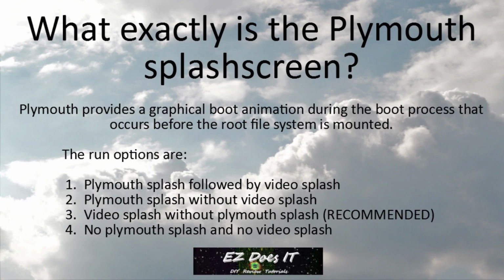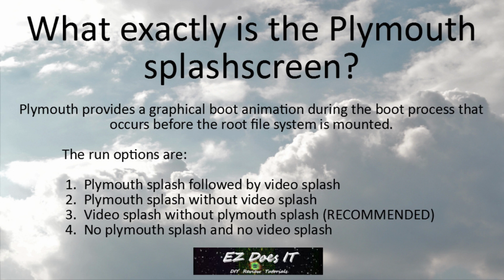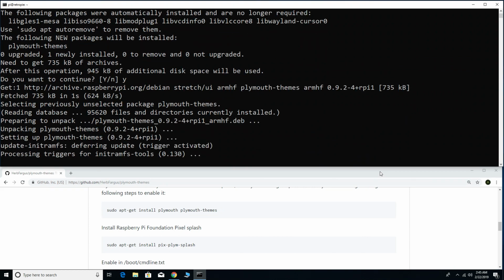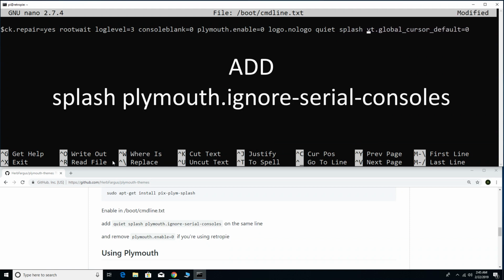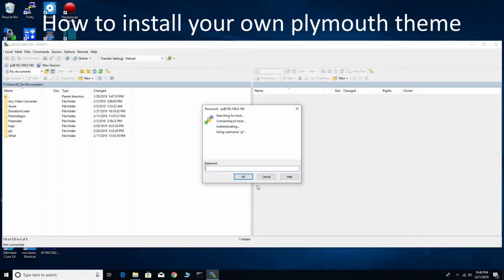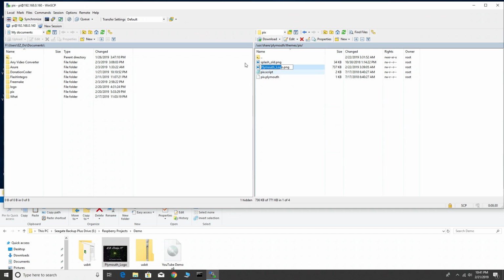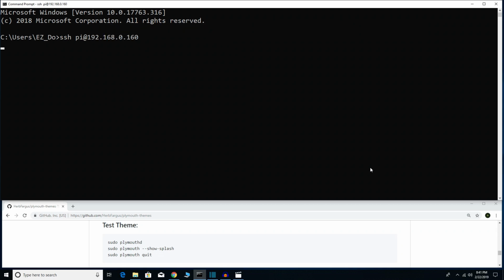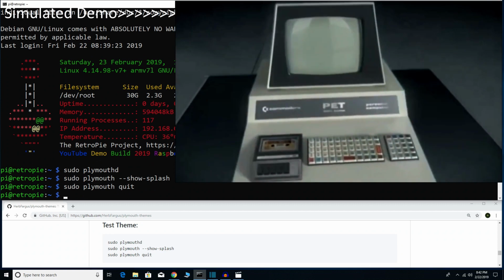Intro to Plymouth Splashscreens Retropie v4.4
Intro to Plymouth Splashscreens for RetroPie v4.4
How to install, setup, and use plymouth splashscreens for Retropie v4.4.

What exactly is the Plymouth splashscreen?

Plymouth provides a graphical boot animation during the boot process that occurs before the root file system is mounted.

              The run options are:

               1.  Plymouth splash followed by video splash
               2.  Plymouth splash without video splash
               3.  Video splash without plymouth splash (RECOMMENDED-It's easiest to deploy)
               4.  No plymouth splash and no video splash

How to install Plymouth themes pack
(skip to 1:05)

sudo apt-get install plymouth plymouth-themes
Install Raspberry Pi Foundation Pixel splash
sudo apt-get install pix-plym-splash

/boot/cmdline.txt
ADD
splash plymouth.ignore-serial-consoles

Change
plymouth.enable=1

How to install your own Plymouth theme
(skip to 2:23).   How to test your theme (skip to 3:14)

/usr/share/plymouth/themes/

Add your theme .png image to pix folder (the size if your image will matter in how it will be displayed)

Rename existing splash.png to splash_old.png
Renaming my file to splash.png
Script will now use my file

Testing your plymouth theme (Press F4 on your Raspberry Pi keyboard)
sudo plymouthd
sudo plymouth –show-splash
sudo plymouth quit

(Type emulationstation to restore back to emulation station on your Raspberry Pi)

To change themes
sudo plymouth-set-default-theme yourtheme

This is a simplified version of using plymouth splash.  In future videos for optional elements, I may cover the animated scripted plymouth splash creation.

Equipment Used For Video Production: Intel CS525, Dell D3218HN, Hauppauge HD PVR Rocket, Blue Microphones Yeti, Sterling PF2 Pop Filter, Logitech M780, Logitech M720, Shotcut, Audacity